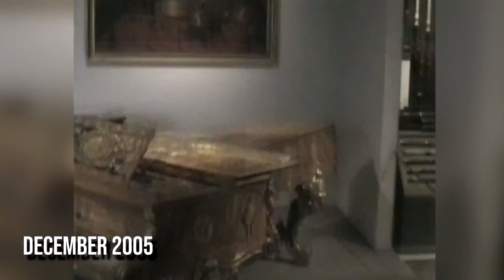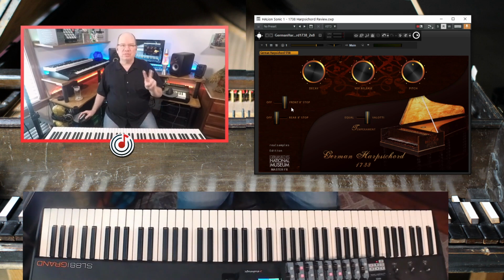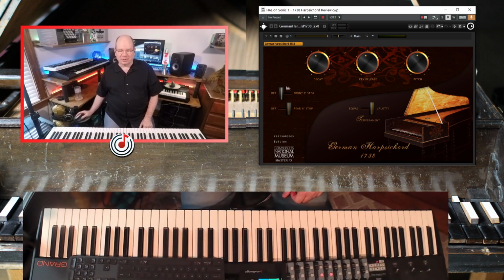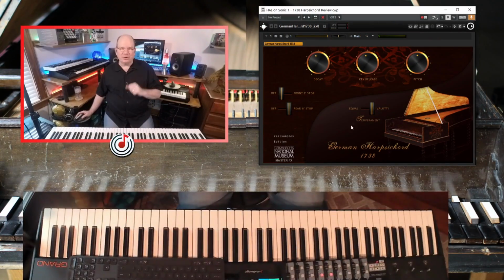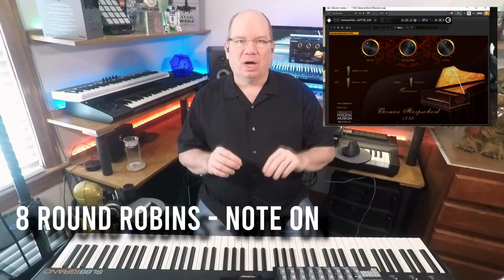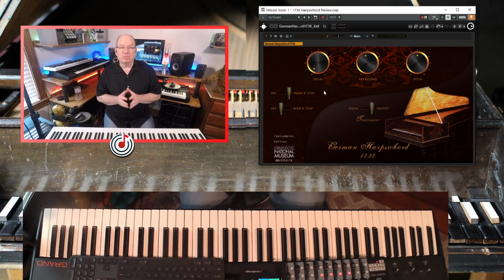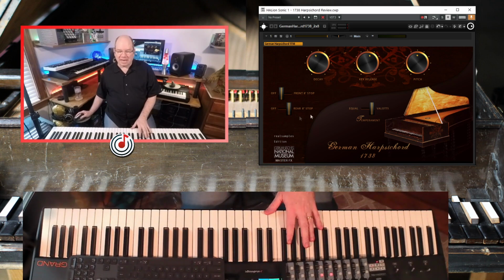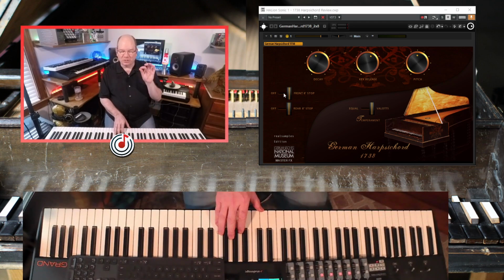Realsamples 1738 German Harpsichord For HALion | First Look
The harpsichord is an instrument shrouded in mystery and sometimes cliche'. However, when you discover its true essence, you will unlock new avenues of adventure and inspiration as you are transported to the fantastical musical eras of the past. Realsamples has made its mission to help preserve some of the rarest historical instruments. Partnering with the Germanische Nationalmuseum in Nuremberg, this 1738 Christian Vater German harpsichord has been sampled with great care in order for us to have the opportunity to experience it ourselves.

The 1738 German harpsichord is available now as a library for HALion, HALion Sonic, and the free HALion Sonic SE player. It features:
* Pristine 24bit 48khz Samples
* 3 Discrete Sample Layers: Front 8' Stop, Rear 8" Stop, and Combined Stops
* 8 Round Robins Note On - 4 Round Robins - Note Off
* Equal or Valoti Temperament

For more information on the work of Realsamples visit their

The Bach Society Of The Netherlands, an amazing resource for discovering the genius of J.S. Bach

Position Name
00:00:00 TEASER
00:00:21 Remembering 2005
00:01:01 Playing The Untouchable
00:01:19 Some Of The Basics
00:01:36 Under The Hood Of The 1738 Harpsichord
00:01:41 The Stops
00:02:45 Playing The Front 8' Stop
00:03:22 Playing The Rear 8' Stop
00:03:54 Playing Front and Rear 8' Stops Together
00:04:57 Getting Pulled Into History
00:05:15 PITCH and Temperament
00:06:50 The Piano vs The Harpsichord
00:07:14 Solving The Machine Gun Effect
00:07:50 ADJUSTING THE DECAY
00:09:09 Front 8' Stop Releases
00:09:47 Rear 8' Stop Key Releases
00:10:08 The Effects Section
00:11:48 The Power Of Using Both Stops Together
00:12:30 An Amazing Musical Journey
00:12:45 A Little Comparison
00:14:59 Your Harpsichord Journey Is Just Beginning